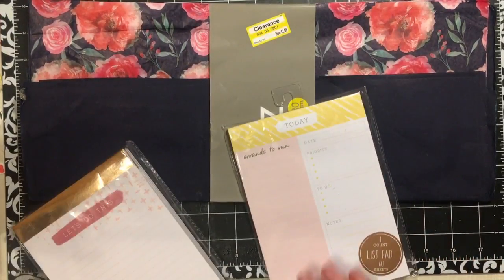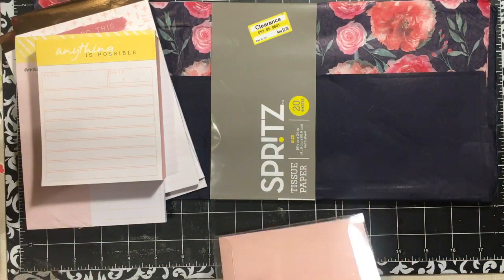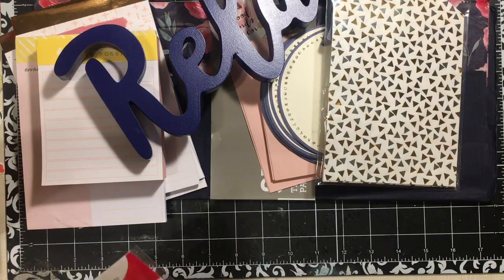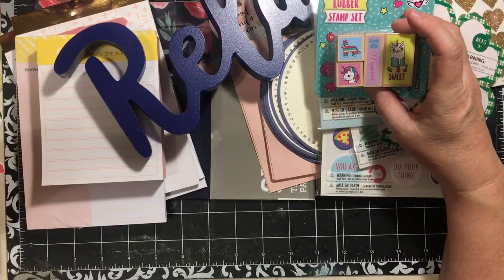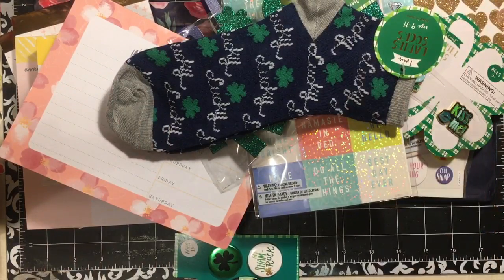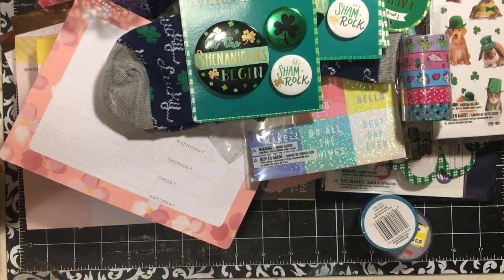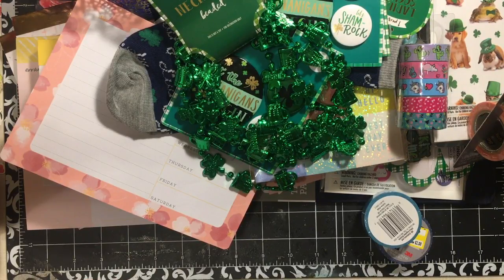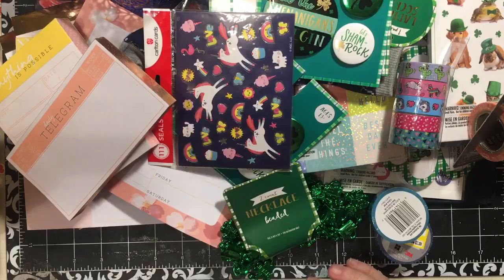Target Crafty Haul | dearjuliejulie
So I went to Target to buy fresh flowers and I came home with all this and yep you guessed it NO FLOWERS...  Their truck had not come yet...  Some great stuff here though...   Cant wait to use it!!!  *julie...
Here is the supply list so you can follow along and make your own junk journal with the kit or without…